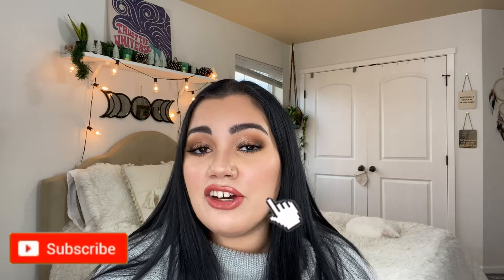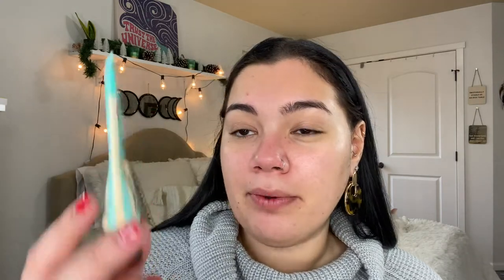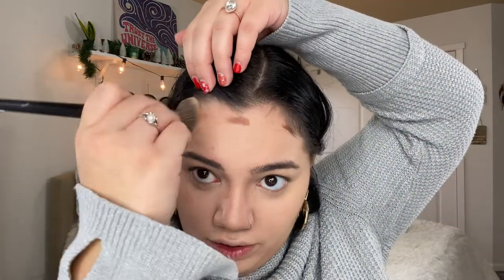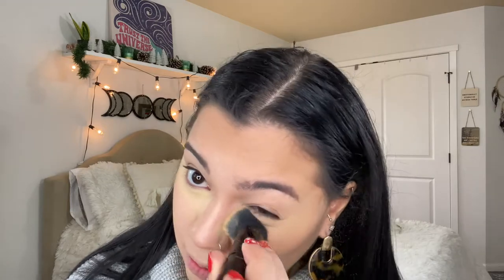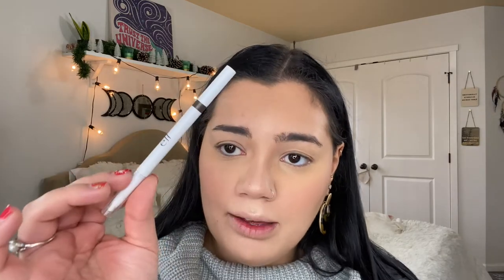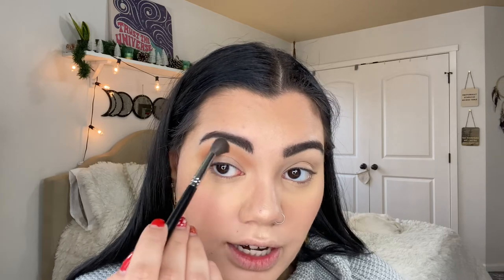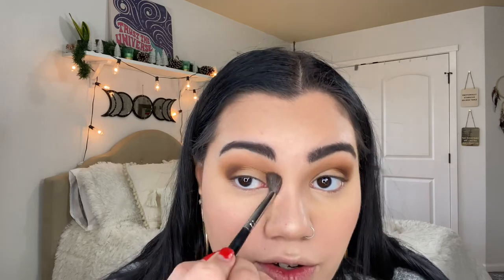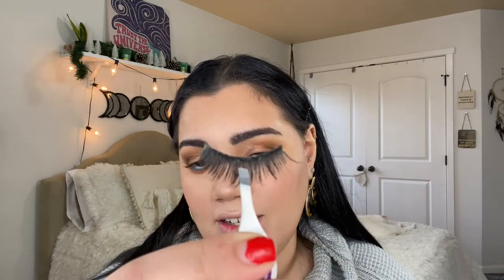All Year Round or Holiday Make up Look || Full Coverage || Eyeshadow Tutorial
Hey there Warriors!! Today I will be showing you step by step how I achieved this full coverage make up look. This look can be warn all year round but especially during this holiday season. Let’s go from depressed to impressed!

★Songs used★
Diana Straga- Day Fifty Four
Production by Luis Mesa
Instagram and Twitter: @cafeconlouis

Title: Night Drive
Artist name: Ginga Soul

★Products used★

★Face★
TULA SKINCARE-Face Filter Blurring & Moisturizing Primer
BENEFIT-The Pore Fessional
BENEFIT-HOOLA bronzer
URBAN DECAY-All nighter makeup setting spray
TOO FACED-BORN THIS WAY MATTE foundation
TARTE-Paaarty blush
ESTATE-Dew me-Byeee-Baked highlight powder
TARTE-Shape Tape Setting Powder
ICONIC-Illuminator

★Face Brushes★
MORPHE M527
Big Powder Bronzer Brush
SEPHORA-Pro-Flawless Airbrush 56
MORPHE M105
ELF-Powder Blurring Brush
SIGMA-Flat Kabuki-F80
MORPHE M510
SIGMA-Precision Round-P82
M.A.C 224SE
REAL TECHNIQUES makeup sponge

★Eyes★
TOO FACED-Pumpkin Spice Eyeshadow Palette
MILANI-Pure passion eyeshadow Palette
M.A.C-Paint Pot-Soft Ochre
STUDIOMAKEUP-Endurance cream eyeshadow
MARYKAYATPLAY-Eye crayon-Teal me more
ESSENCE-Lash Princess

★Eye Brushes★
OFFA BEAUTY
MORPHE M535
MORPHE M124
MORPHE M507
LUNA MAGIC
MORPHE X JEFFREE STAR JS6
MORPHE M321
MORPHE M505

★Lips★
KAT VON D-Lip liner-Lolita II
KAT VON D-Lipstick-Lolita II
REVLON-Super Lustrous-The Gloss-205 Snow Pink
HEY HONEY- Trick and Treat Lip Balm Watermelon Balm with Natural Tint

★Eyebrows★
ELF-Instant lift brow pencil
ANASTASIA-Tinted Brow Gel

★Skin care★
NONCO-Tea Tree Emulsion
FARMACY-Cheer up brightening vitamin C eye cream
SKINVEDA-Ashwamilla Toner